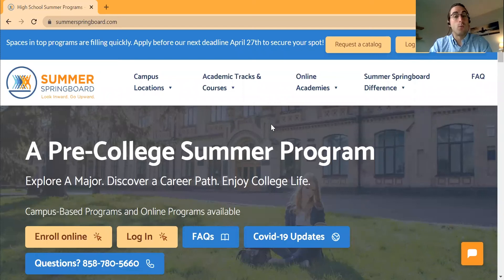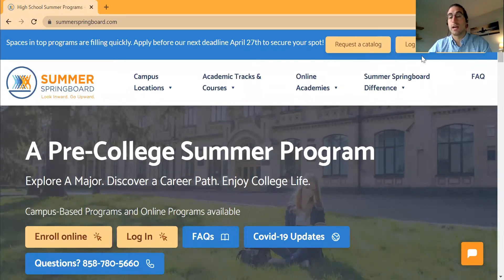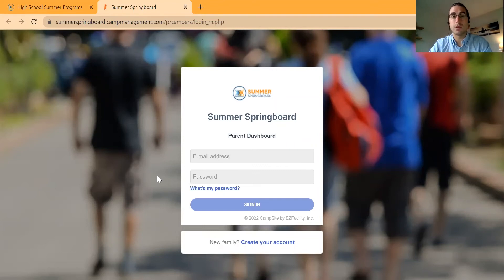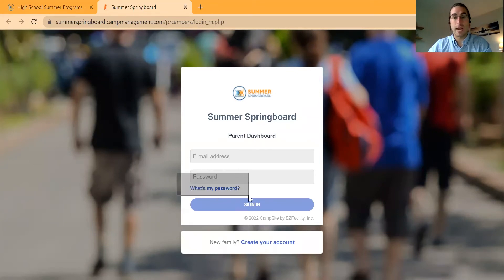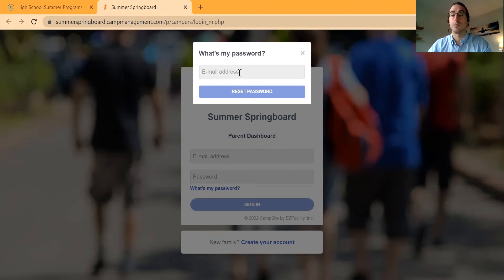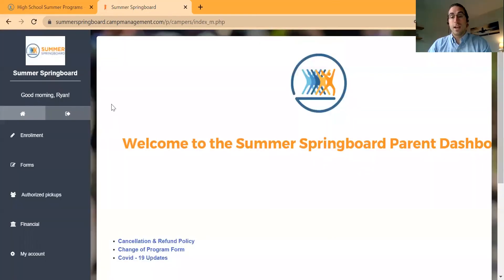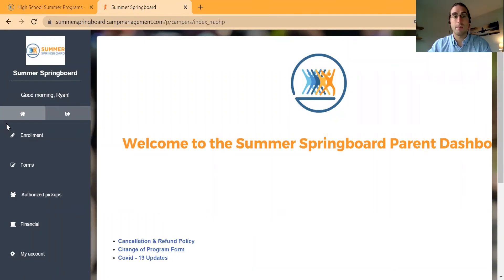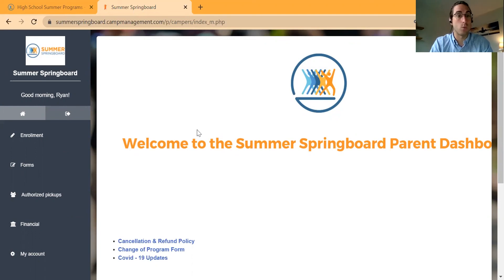How to Access the Parent Portal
0:00 – Intro
0:12 – Step 1: Website Homepage
0:32 – Step 2: Logging-In
1:30 – Step 3: You're In!

An overview and guide to accessing the Parent Portal!

Watch the whole video for a step-by-step walkthrough, or feel free to skip to a specific section via the appropriate timestamp!